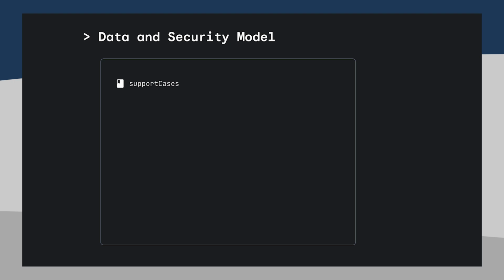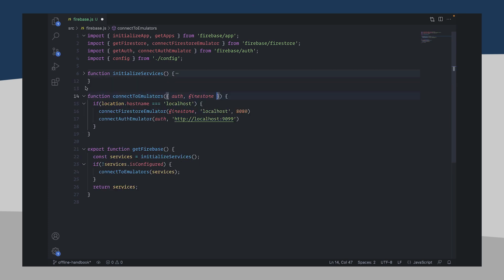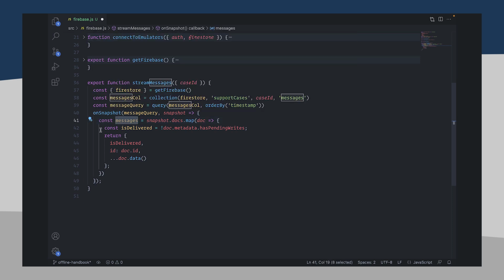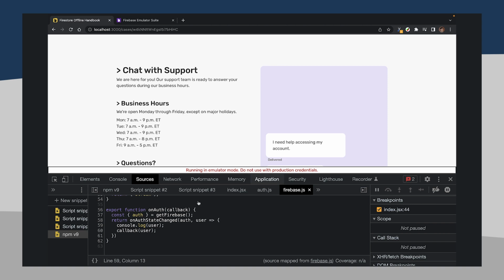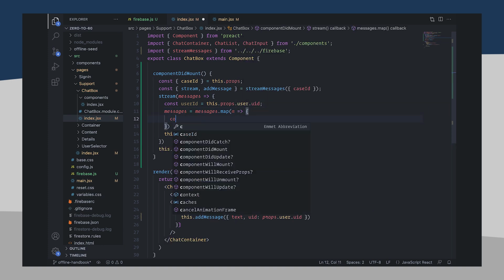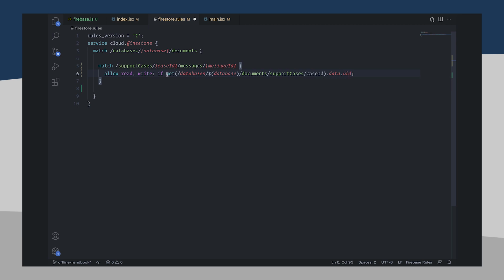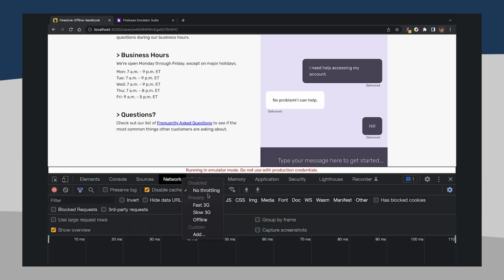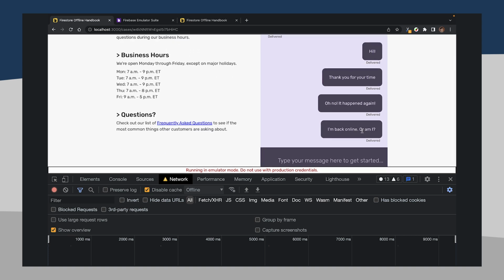JavaScript crash course: Firestore and Auth | JavaScript & Firebase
In this video, David East is going to show how to use Firestore and Firebase Authentication together to build a secure, real-time, and offline enabled application. David will cover data modeling, security rules, and handling offline changes with Firestore SnapshotMetadata.

Chapters:
0:00 - Intro
0:49 - What we'll be building
1:25 - Firebase data modeling & security
3:00 - Production ready Firebase app initialization with Emulator connection
5:58 - Querying data with Firestore
7:50 - Creating a realtime listener with onSnapshot
8:24 - Inspecting the Snapshot Metadata
8:40 - Explaining the Firestore cache
9:18 - Using SnapshotMetadata to indicate network state
10:02 - Returning data asynchronously from onSnapshot
12:35 - Detecting authentication state with onAuthStateChanged
14:39 - Accessing the user data in the user interface
15:10 - Associating the user's id to each piece of data
16:49 - Debugging querying problems
17:20 - Using server timestamps
18:20 - Checking the user's id to align messages
19:18 - An intro to Security Rules
19:49 - Matching document paths with the match statement
20:06 - Determining access with the allow statement
20:39 - Matching subcollections and using wildcards
21:04 - Allow operations
21:29 - The request variable in Security Rules
22:21 - Using get() to read data from the database
23:11 - Cleaner code with functions
23:51 - Using the request monitor in the Emulator UI
25:31 - Role Based Security
26:40 - Intro to handling offline
28:26 - Playing the offline dino game, beat my high score of 7407
29:16 - Enabling offline persistence
30:43 - Multi-tab offline persistence
32:15 - Do me a favor

fullname: David East;